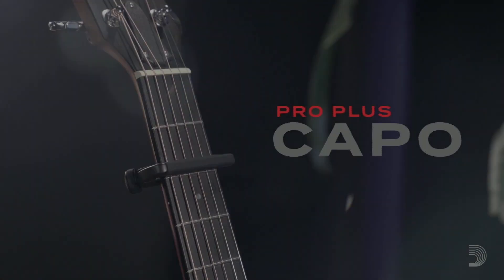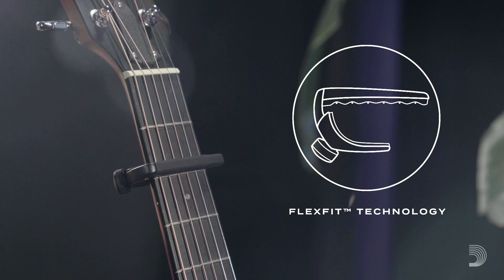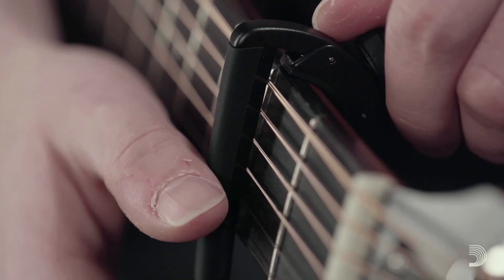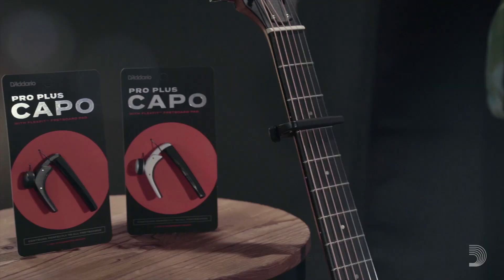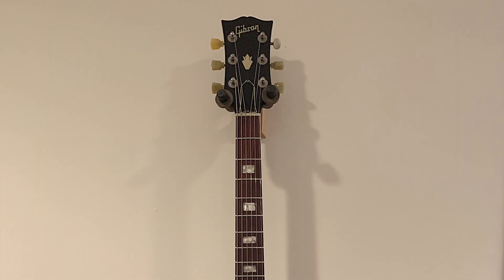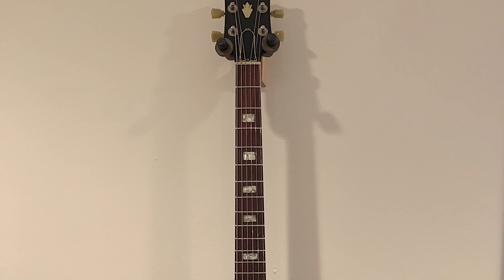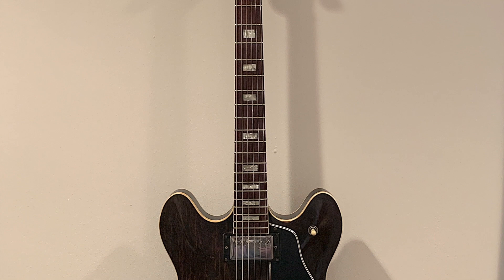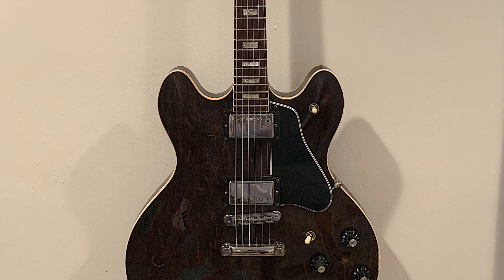Meet Molly Miller's "Limb": Her 1978 Gibson ES 335 — Rig Rundown Trailer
“This is kinda my baby—it’s sorta my soulmate of guitars. There’s a lot of attachment here and it’s become a limb,” swoons @mollymillermusic when introducing her 1978 @gibsonguitar ES-335 finished in the subdued walnut. She’s been with this semi-hollowbody since Miller was 17 and scooped it up at her home base guitar store, Rhythm & Notes, in Redondo Beach.

The last gig before quarantine earned the 335 a battle scar (replacement G-string tuner) after she dropped it onstage. She’s had a refret done to it, but other than that it’s like the day she bought it. For strings, Miller rocks .011s from either Ernie Ball (Slinkys) or Gabriel Tenorio and she uses Copperpeace leather straps.